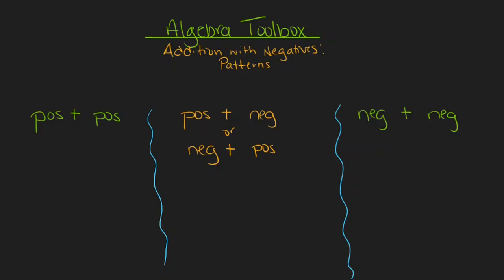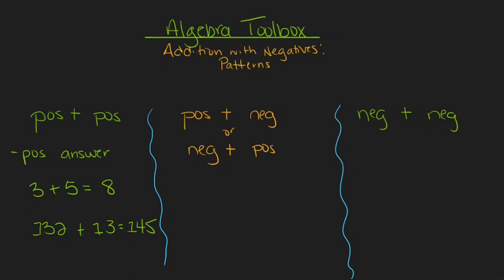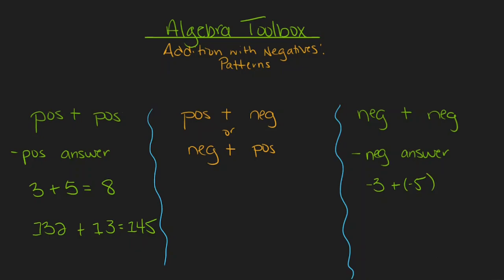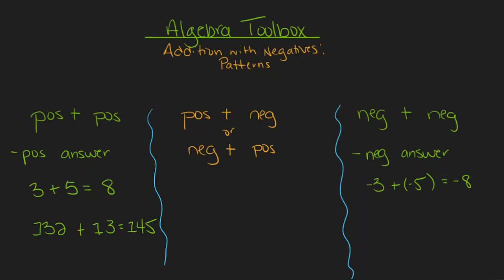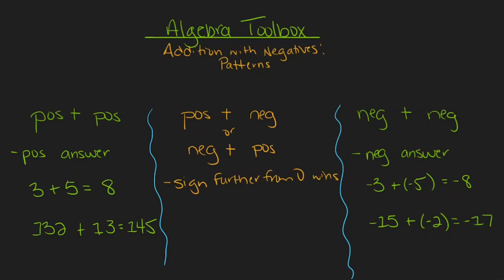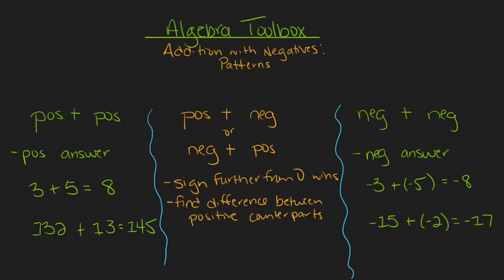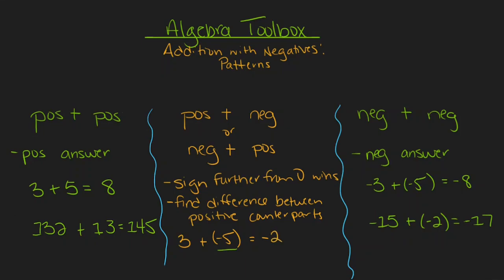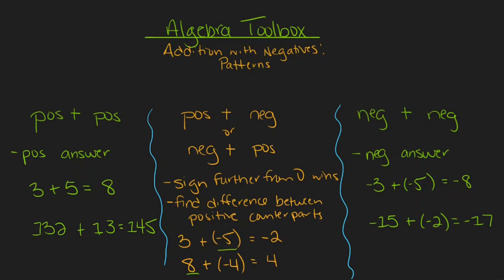How to Add with Negative Numbers - Patterns Explanation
Learn the patterns for the signs and values of sums of two positive numbers, two negative numbers, and one positive and one negative number. These tips and tricks will help you handle any addition problems including negative  numbers with ease!